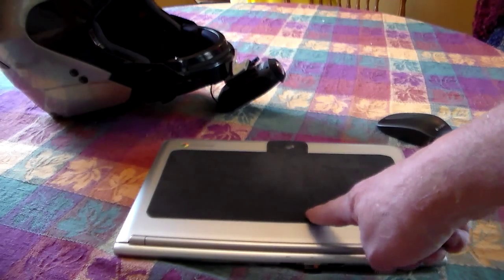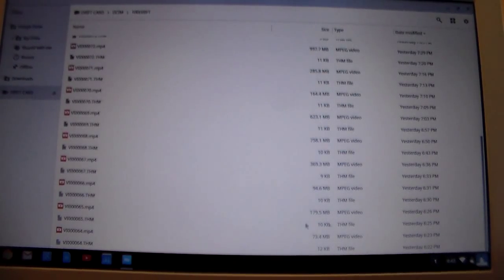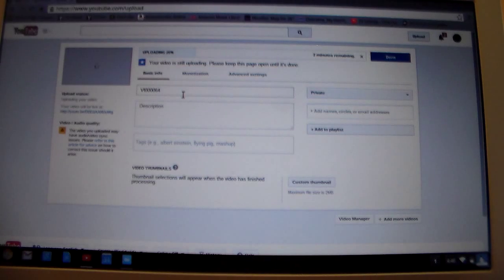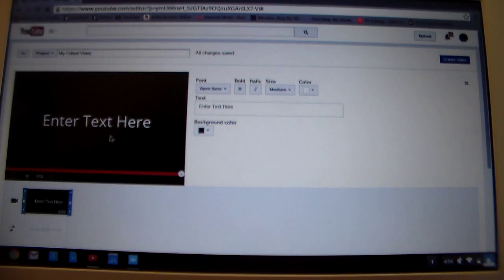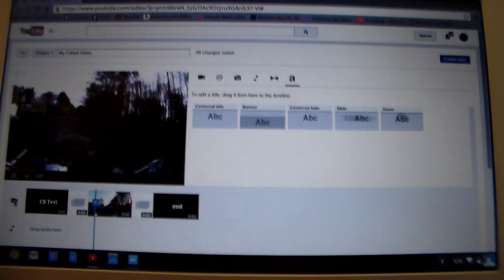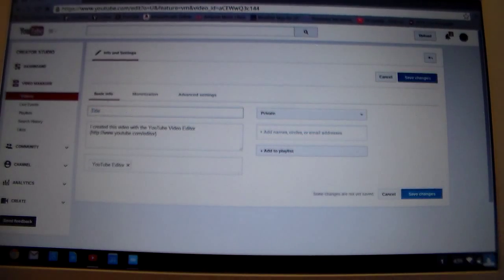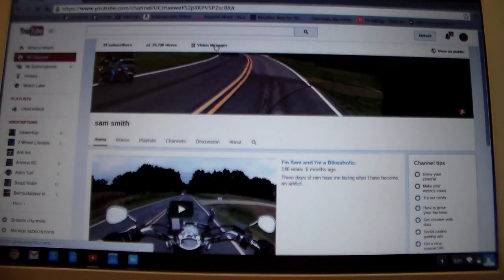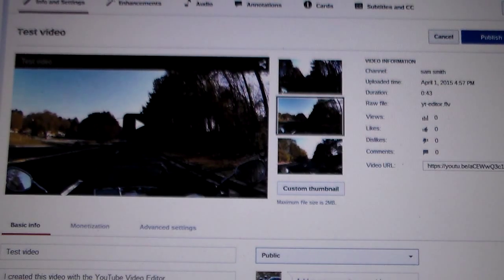Chromebook and Youtube Video Editor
This is a video demonstrating a portable and inexpensive means of uploading videos to Youtube using a Drift HD Ghost camera, a Samsung Chromebook, Wifi/w internet and the Youtube Video Editor.

I apologize for the lack of focus on these screen shots.